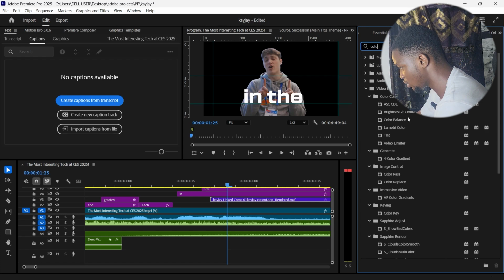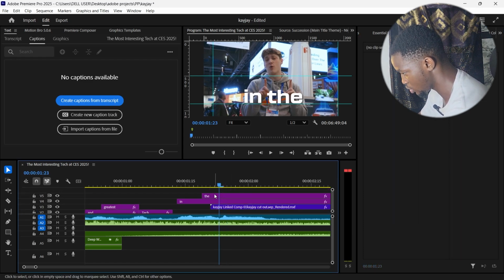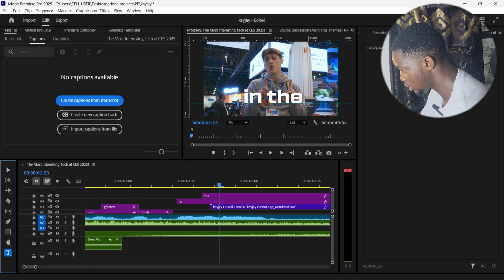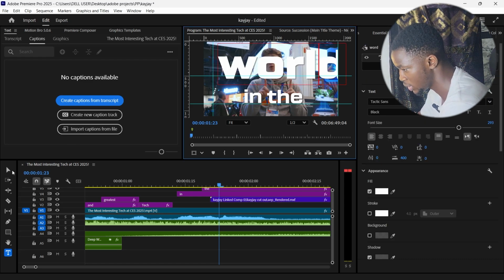I fixed your favorite creator's youtube channel...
This video shows my video editing workflow step by step, by taking my favorite creator's video and re-editing it from scratch.
the creator i choose is Kayjayhopc i hope he find's this.

Timecodes
0:00 - intro
0:27 - choosing a video
1:51 - cutting and pacing
2:11 - story boarding
3:25 - editing and sound design
6:59 - result